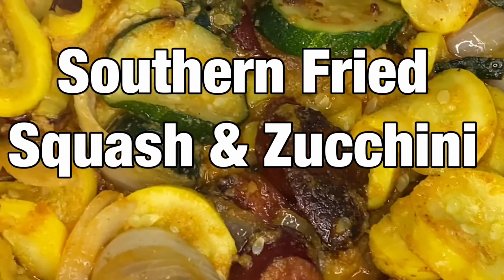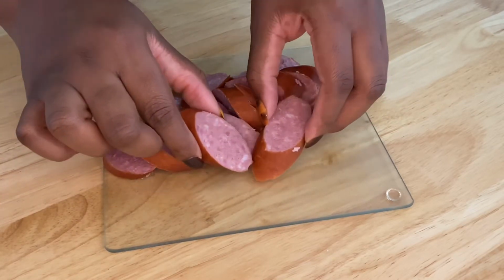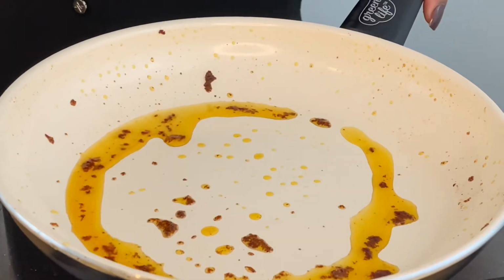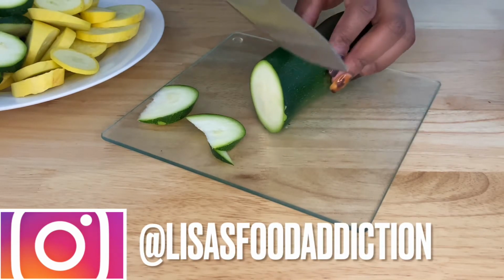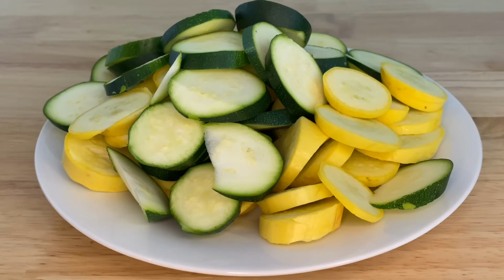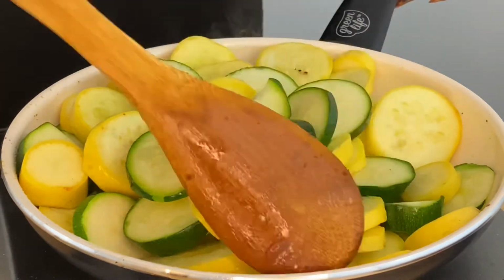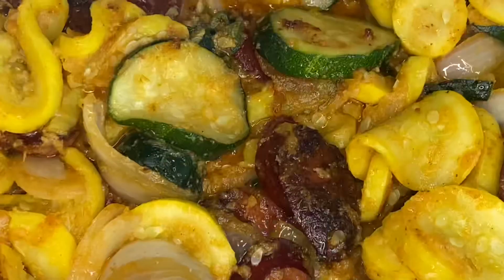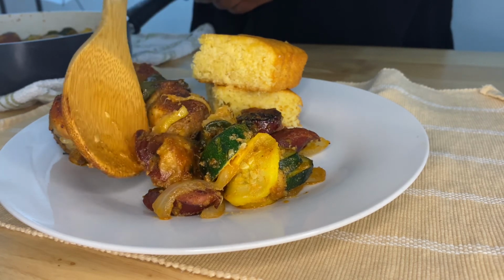Southern Fried Squash & Zucchini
Southern Summer Squash & Zucchini with onions is one of my favorites and a classic side dish! This squash & zucchini and yellow onions are cooked in butter or oil with smoked pork sausage until tender!

I hope you all enjoy this Southern Fried Squash & Zucchini recipe annnndddd even more than that — I hope you all cook this dish for your family & friends!

Full Recipe

Follow Lisa’s Food Addiction on Instagram

Follow Lisa’s Food Addiction on Facebook

Tune in every week for new cooking videos!